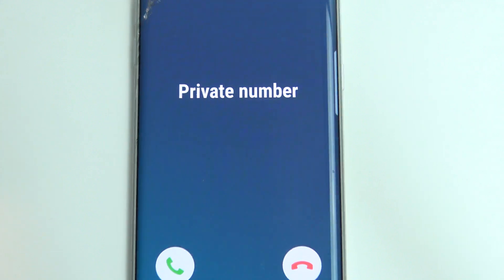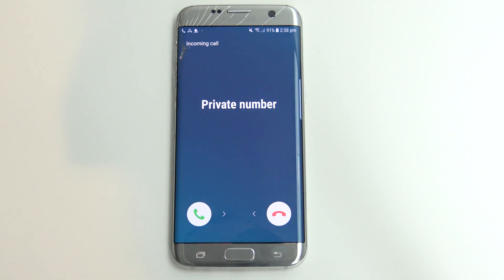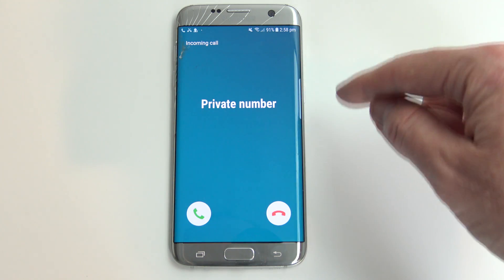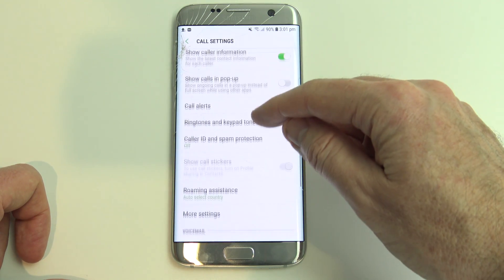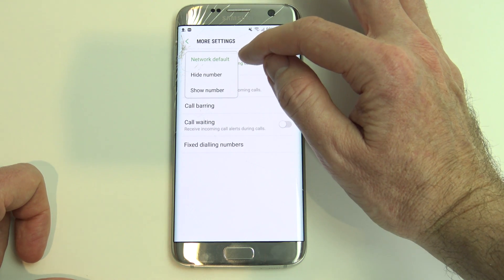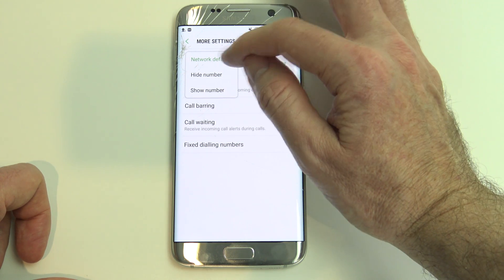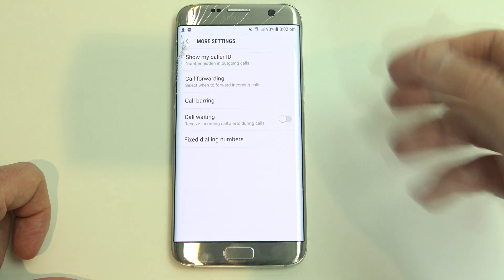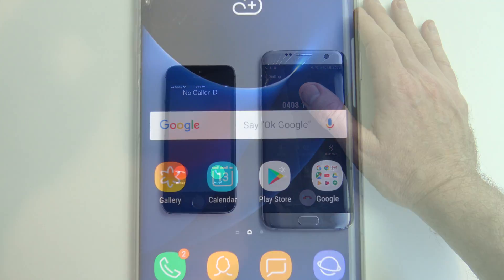How to make your Phone Number private on Samsung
This video will show you How to make your Phone Number private on a Samsung phone. The phone used In this video is the Samsung Galaxy S7 Edge.
Every now and then you will need to make phone calls from your phone where you don’t want the person you are calling to know the number you are calling from. I made this video for privacy reasons if you wish to hide your number you can follow this guide. Just be aware some people might think your hidden number is a sales call so they might not answer when you want them too.

► Amazon US